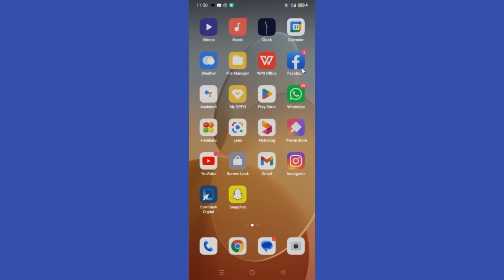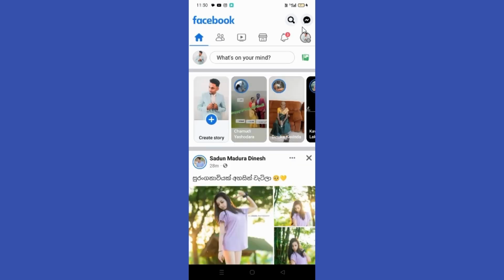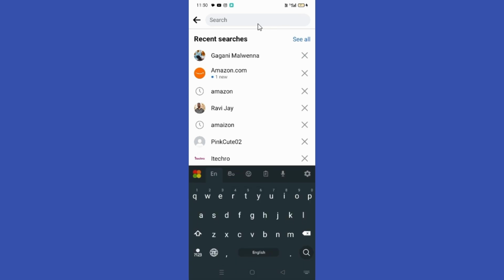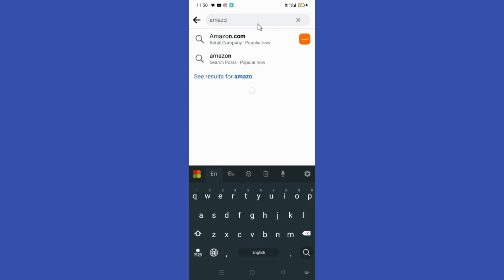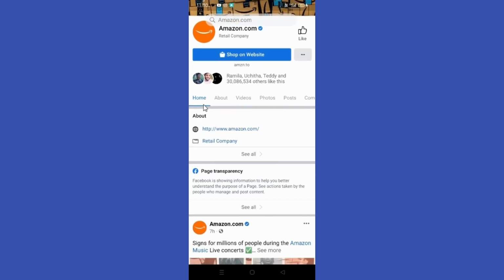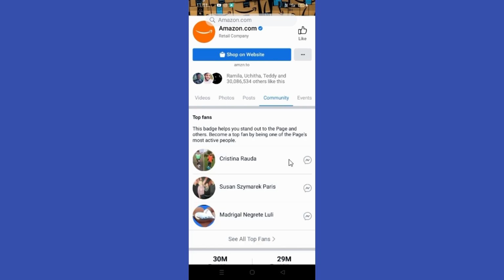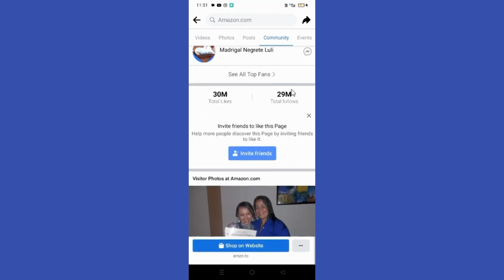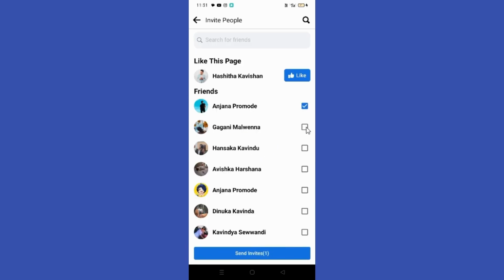How To Invite Someone To Like Page On Facebook (STEP BY STEP)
In this video I'll show you how to invite someone to like page on Facebook. The method is very simple and clearly described in the video. Follow all of the steps & invite someone to like page on Facebook

Love y’all!❤️